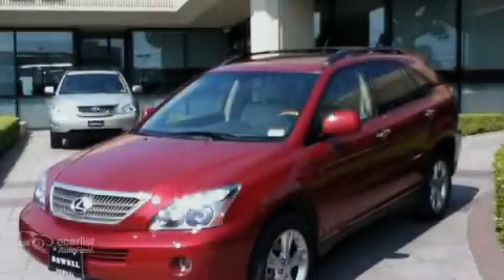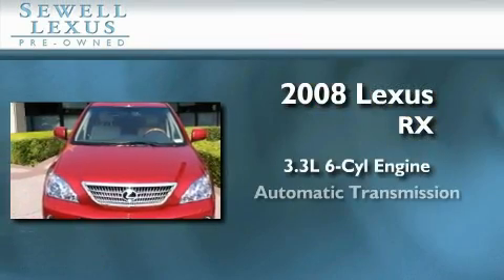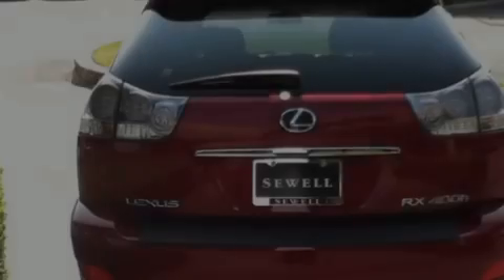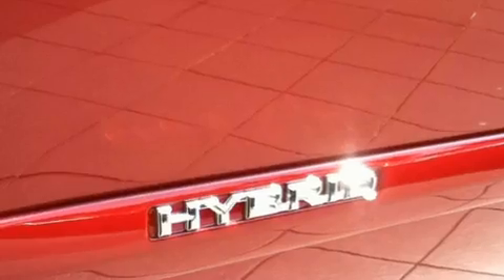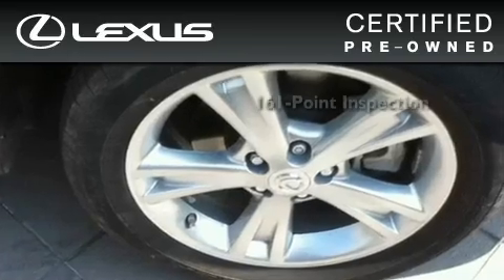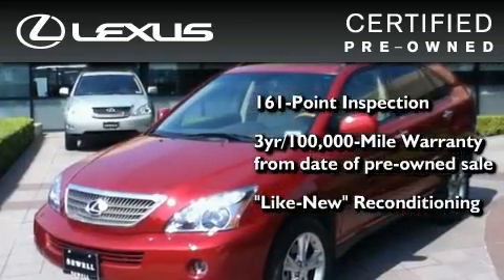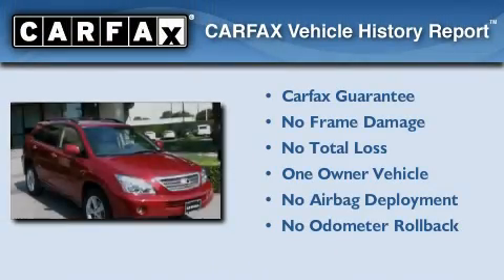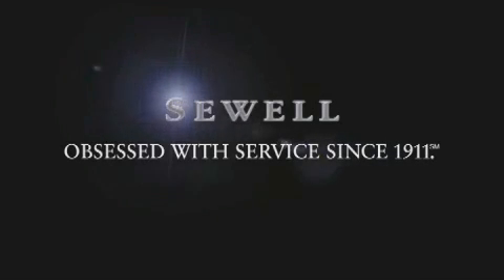Certified 2008 Lexus RX 400h Fort Worth TX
Year : 2008

 Make : Lexus

 Model : RX 400h

 Engine : 3.3L DOHC MPI 24-valve V6 engine

 Trans . : Automatic

 Exterior : Red

 Miles : 43,540

 Interior : Tan

 6211 Lemmon Ave

 Mission

 Values

 Used 2008 Lexus RX 400h Dallas TX